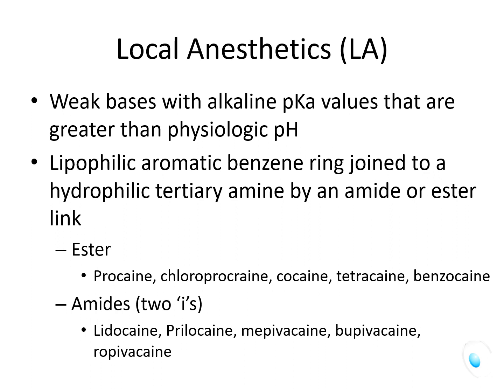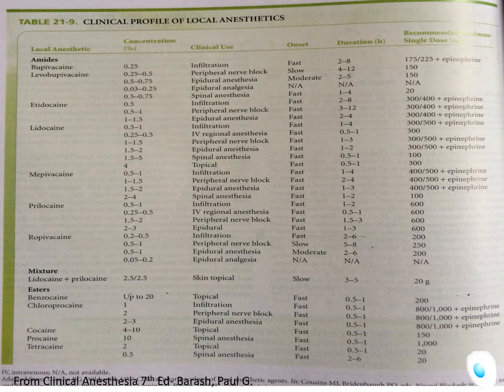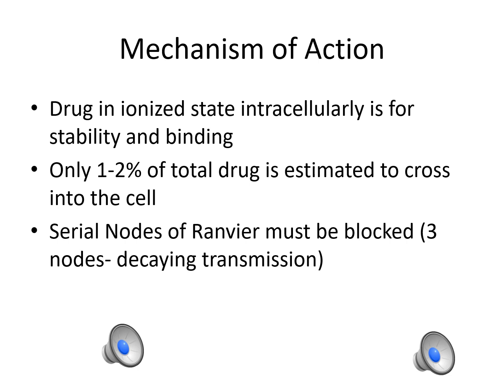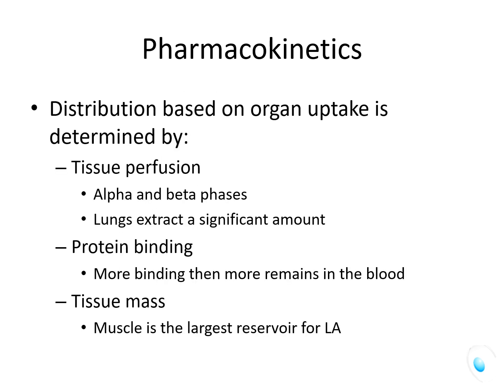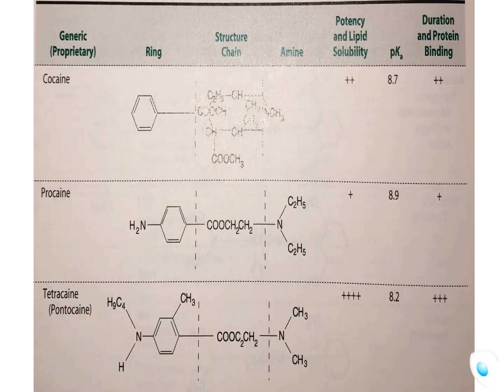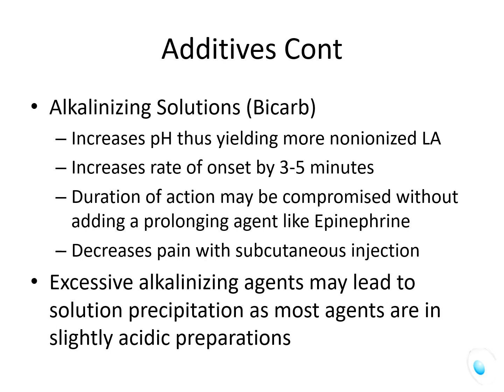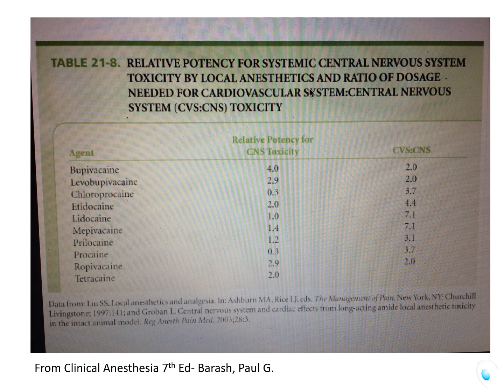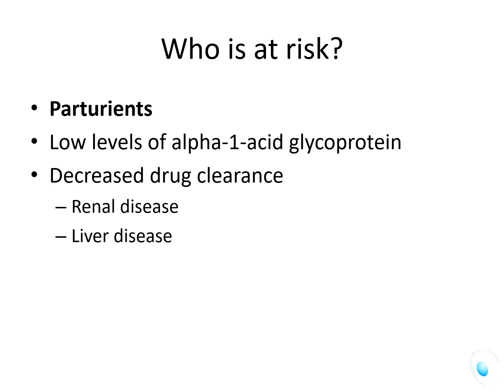Local Anesthetics Pharmacology - (Dr. Bauereis)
Mechanism of Action of LA/Site of Action
Pharmacodynamic Properties
Local Anesthetic Additives
Pharmacokinetic Properties
Toxicity
Exparel